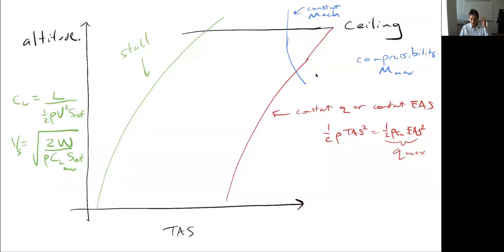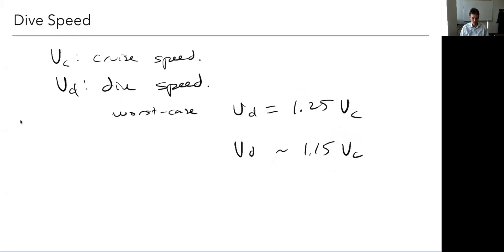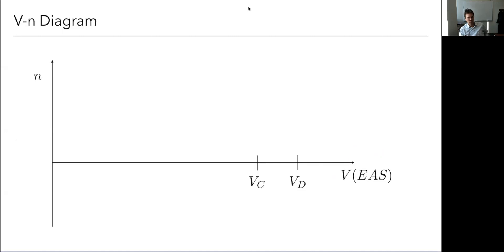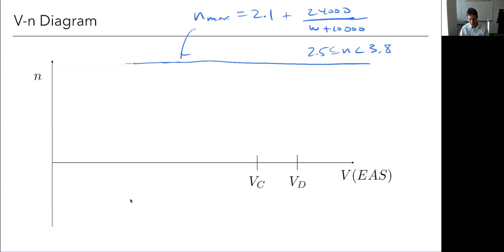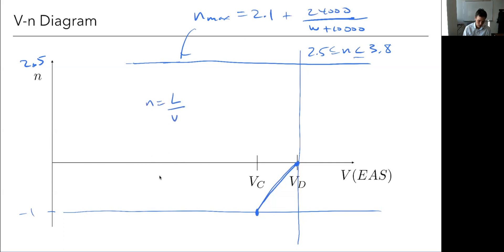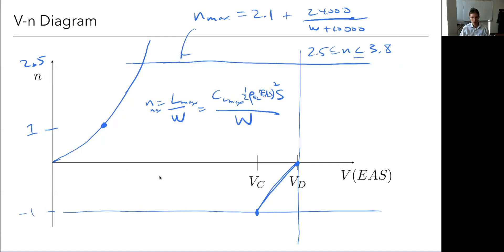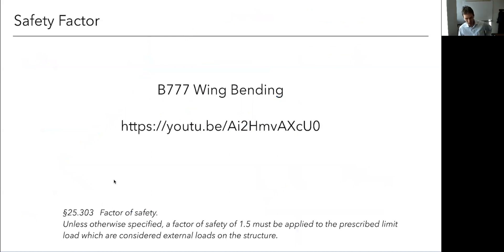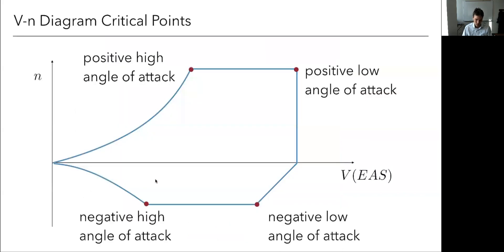19b-V-n Diagrams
V-n diagrams, load factors, dive speed, structural envelope.